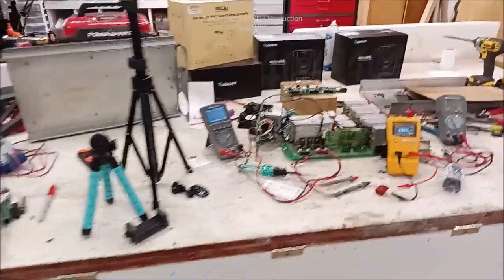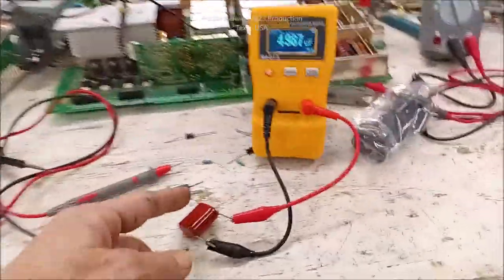How to handle Viewer Complaints, & still have shop time fun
*OFF GRID KIT PARTS*
Save, DO IT YOURSELF - Go⬇️see all⬇️ Small FAMILY SIZE SURVIVAL OFF GRID SOLAR POWER SYSTEM -- 100 Watt Panels (get 12) , Affordable durable solar controllers pick (2)60A ,Solar Connects ,Battery cable USA made ,12/2 Above/Underground for safe DC wiring of lights, solar and appliances.
*NOTE* Please Use Heavy all copper Marine Cable, 12/2 to 4/2 available Please WIRE HEAVY, Over do it, don't make mistakes.
*PROVEN OFF GRID KIT PARTS*
FINALLY, 100% DURABLE PROVEN ELECTRONICS  SOURCES ➷
*OUPES AFFORDABLE POWER STATIONS* - Discount Direct
*XIJIA Swi-Power Inverters* What we use, super reliable
REAL SOLAR BATTERIES - TEMGOT ( made by BYD ) or mini's from Power Queen LiFePO4 premium
*MY SOLAR & WIND POWER SOURCE BELOW*
⬇️😍Full DIY Home Energy Small WIND TURBINE ( MY SOURCES ) and all the POWER PARTS LIST *500 to 1500 watt LW-M3 series Small Wind Turbine I use* They are seen in older videos making 120% rated power!!
*DIY WIND POWER PARTS*
3/8" terminals for Rectifiers 200A & DIY Turbine Slip Ring 30/90A
3 phase Drop Wire "turbine to rectifier" (2) 10/3 awg or 8/3 awg Miscellaneous terminals for batteries THERMAL FAN SWITCH 40C 3 pole double brake Switch Solar Connects
Best Made TEMco Battery cable USA made
3 way 63 amp Professional Cam Switches
12 volt 100 watt 2 to 6 ohm
24 volt 100 watt 4 to 8 ohm
48 volt 100 watt 6 to 12 ohm